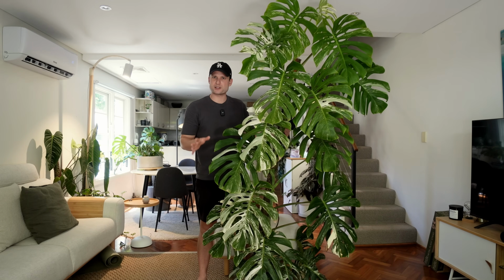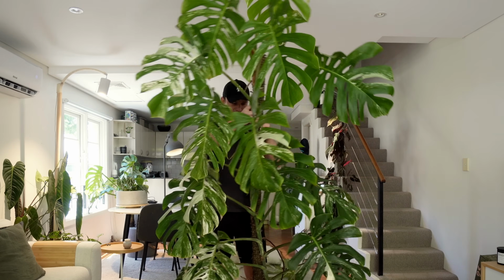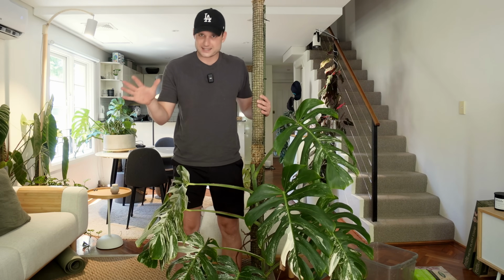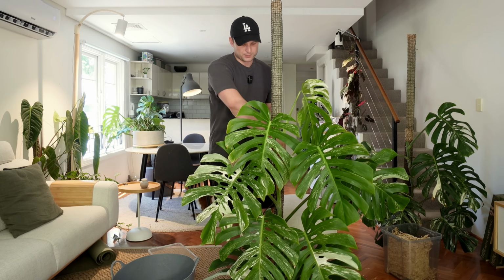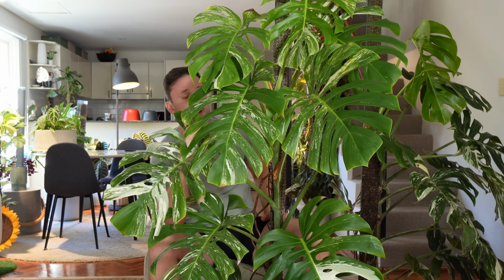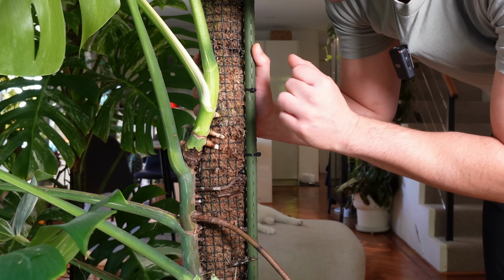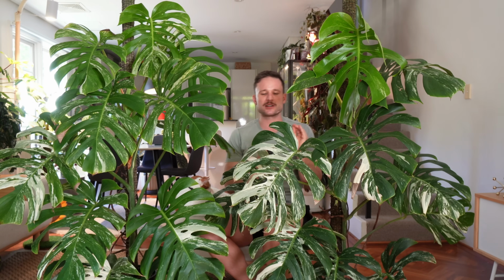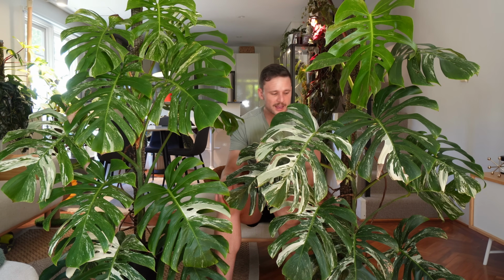What happens after I chop my big Monstera ? (Includes 3 month update)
Today we are chopping my Monstera deliciosa variegata in half & re-extend both halves! We then grow one indoors & one outdoors & compare the two after 3 months.

🌿Support:
If you are in Australia you can also get them from Growing Grounds:

🍕Fertiliser/Nutrients:
The plant nutrients I use (Growth Technology Australia Foliage Focus) are now available in the US: